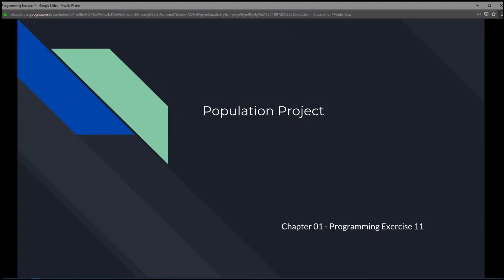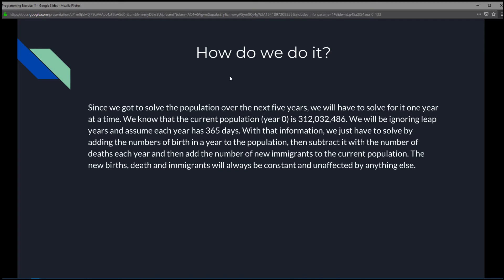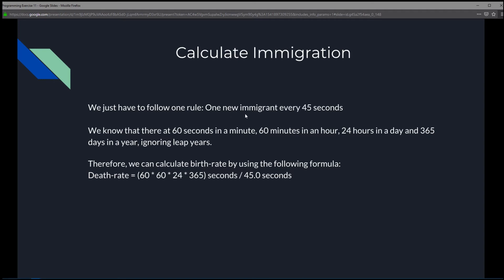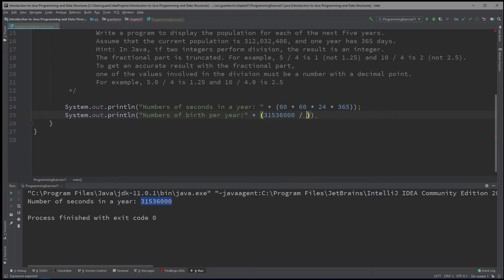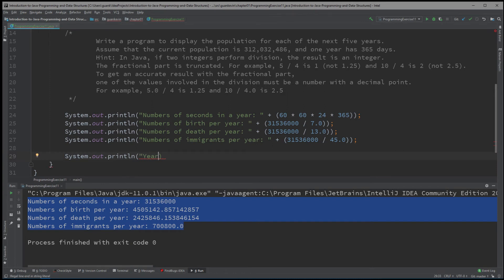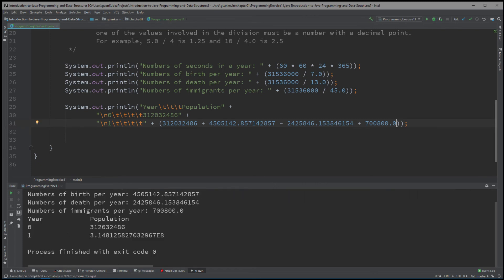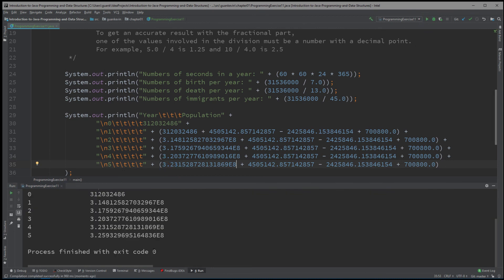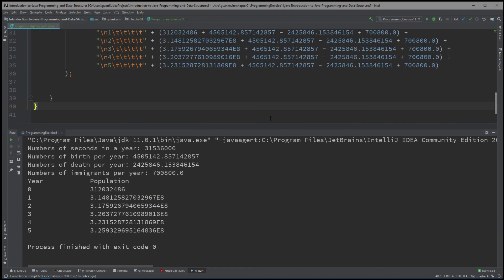Intro to Java Chapter 01 Exercise 11 - Population Project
Authors: Daniel Liange
Chapter: 01 Introduction to Computers, Programs, and Java
Programming Exercise: 11 - Population Project
Programming Language: Java
IDE: Intellij
Theme: Darkest Dark
Recording Software: CyberLink Screen Recorder